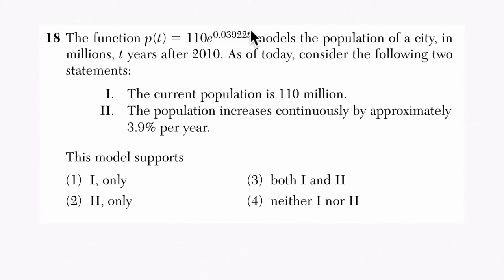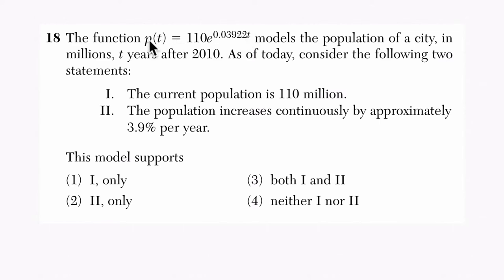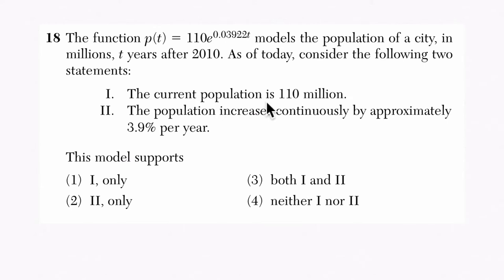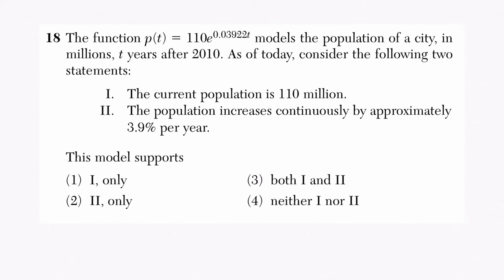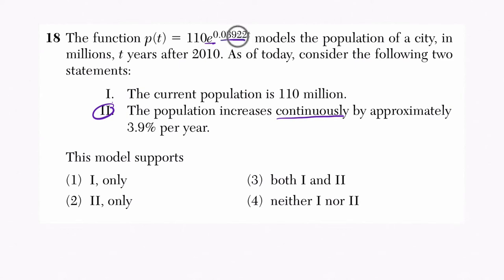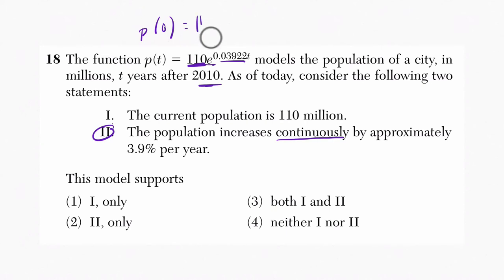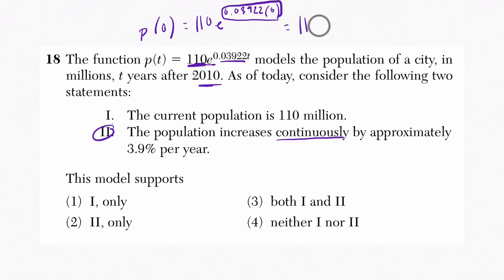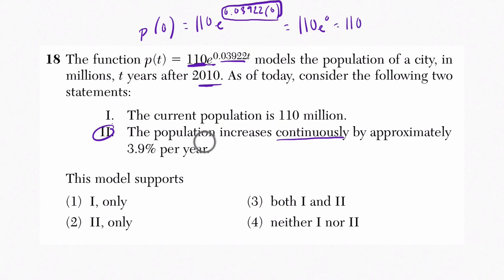Algebra 2 Regents June 2017 #18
In this video, we work through a probability example from the June 2017 Algebra 2 Regents exam.